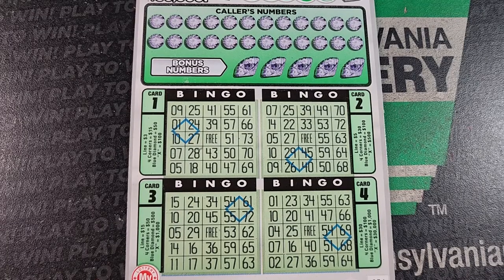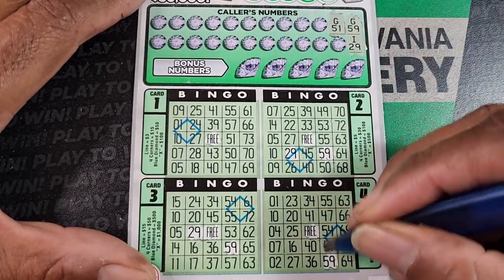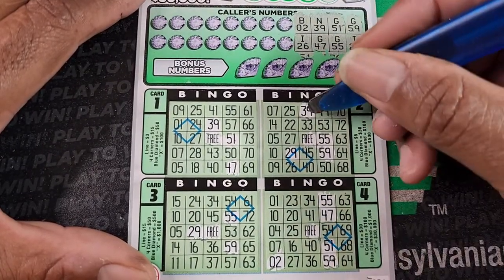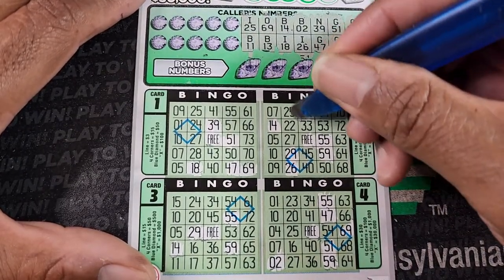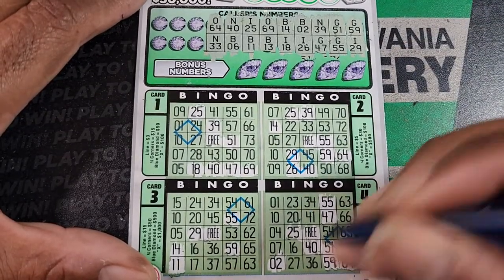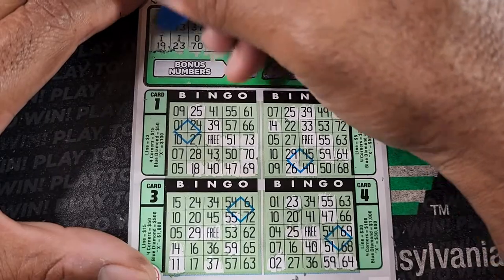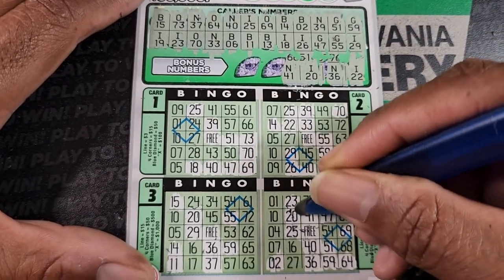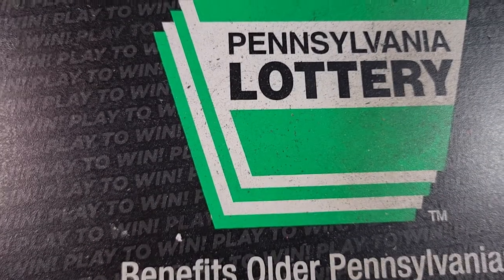Md Lottery 🔴 Diamond Bingo Scratch Off Ticket | $30,000 Top Prize